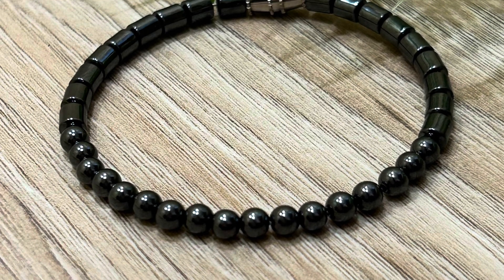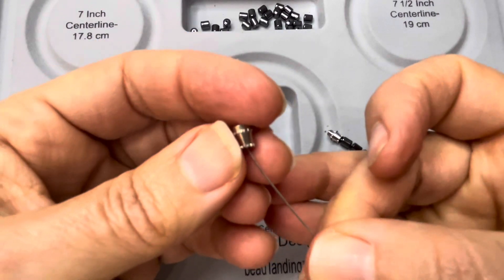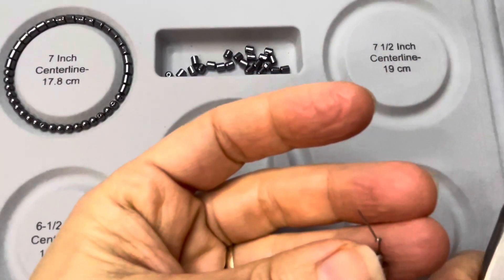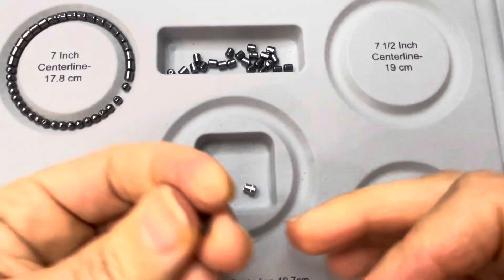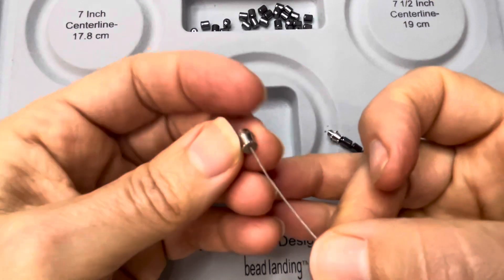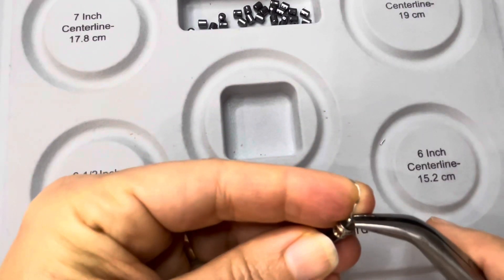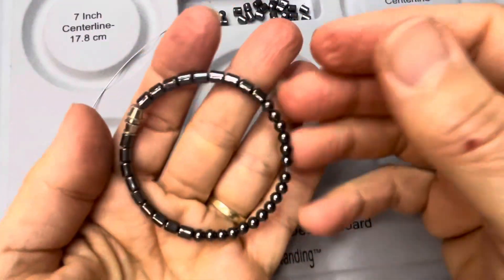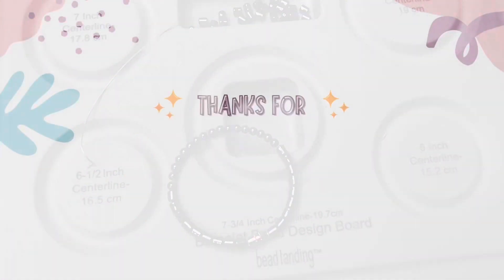How To Make Easy Bracelet That Won’t Break, Twist Closure Wore Bracelet Easy Tutorial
Here’s a way to finish bracelets that is easy and secure, won’t break.
You can use this closure for necklaces and anklets as well ❤️